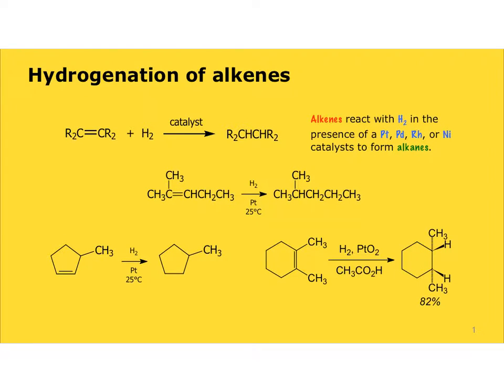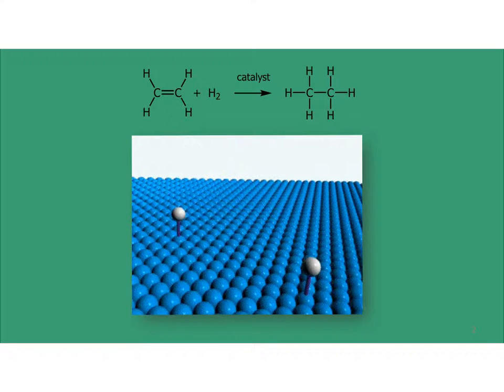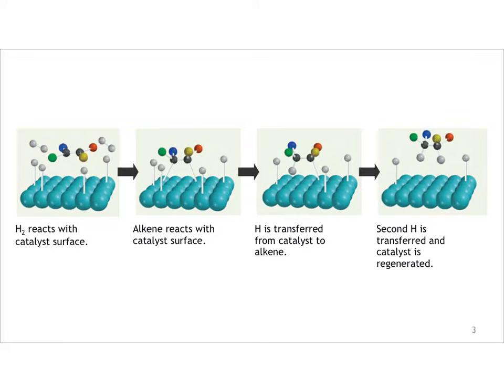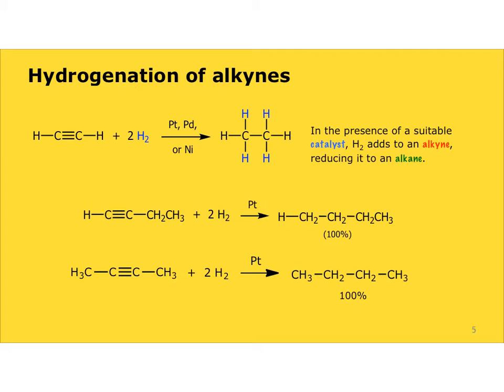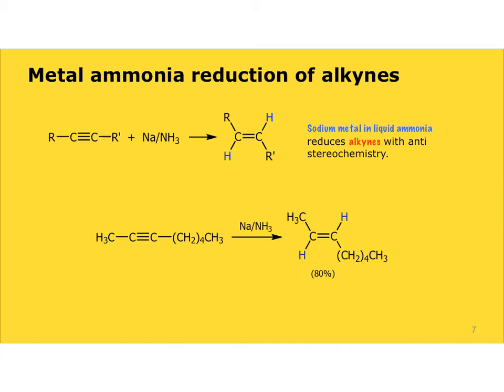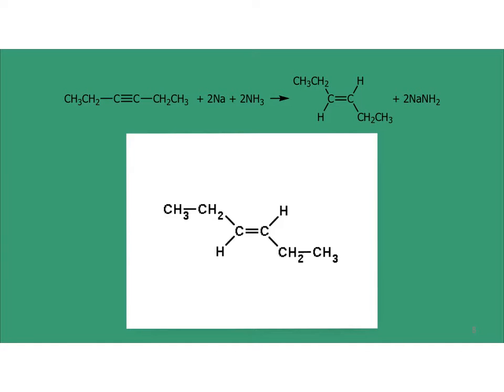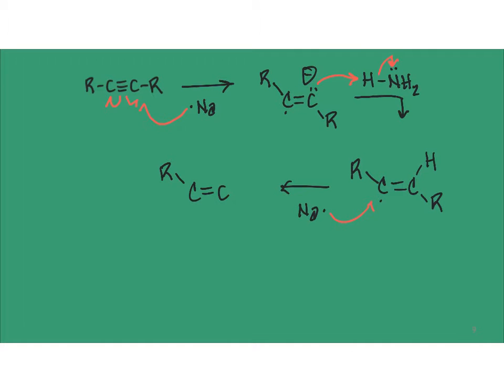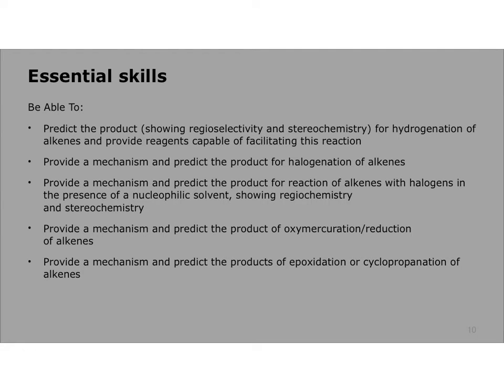Chap 11 final lecture